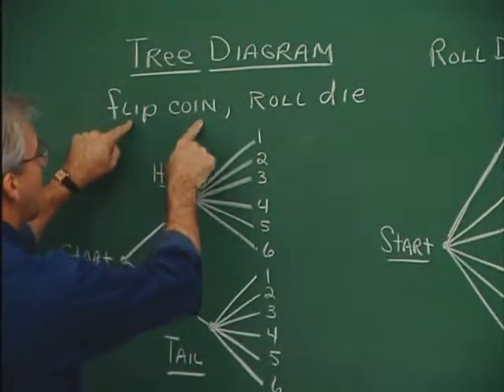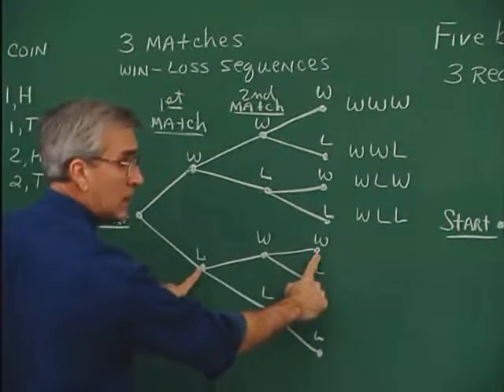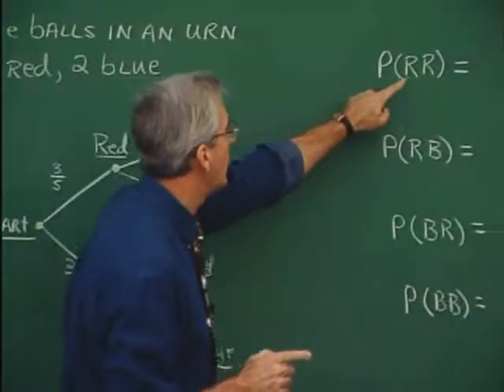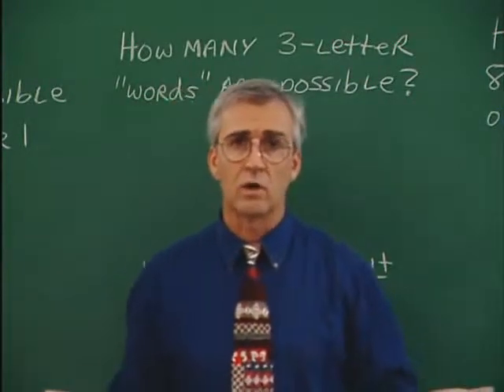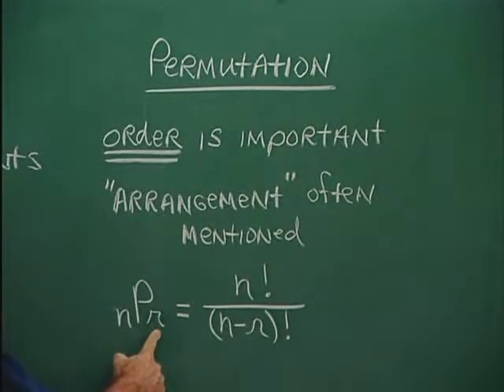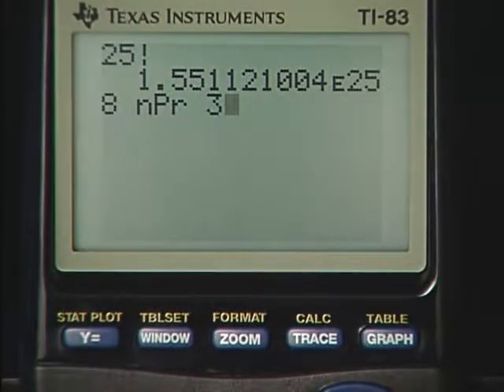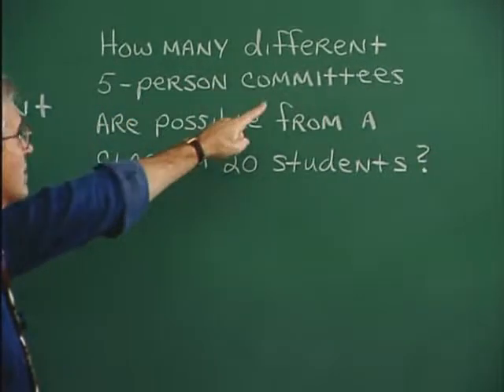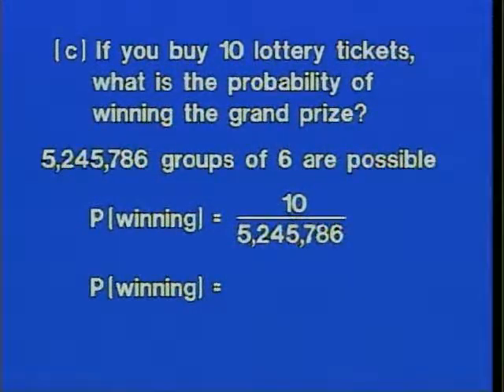Counting Techniques (Statistics)